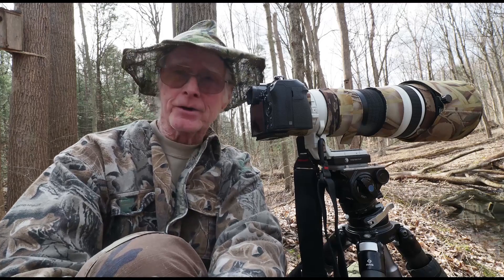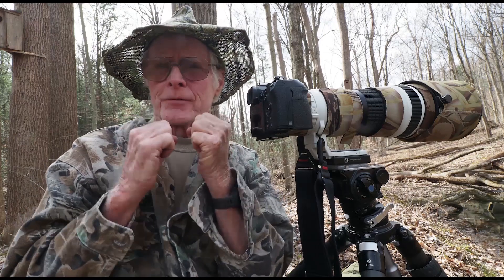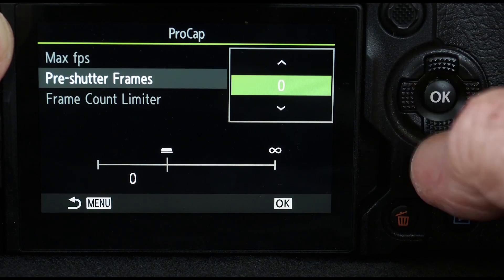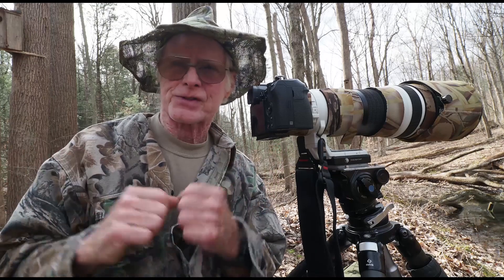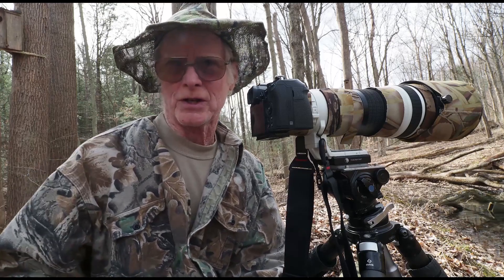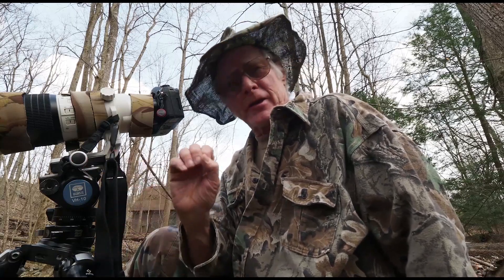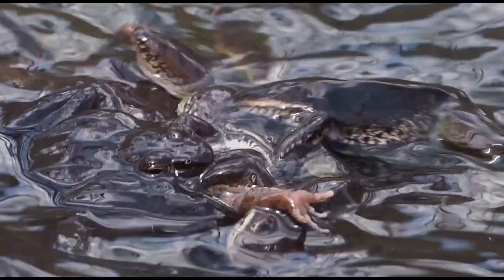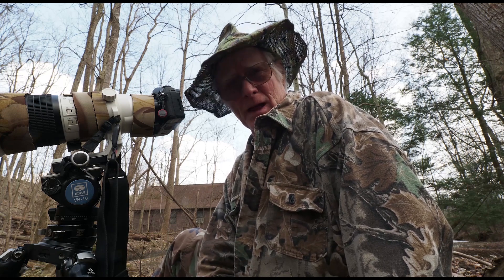ProCapture with the new OM-1 Camera - photographing Wood Frogs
One of the exciting features of the new OM-1 camera is ProCapture, and in this video ProCapture is described and illustrated as professional wildlife photographer Joe McDonald photographs the annual breeding spectacle of Wood Frogs at his home in central Pennsylvania. How ProCapture works, the setting options available, and the images one can capture with ProCapture are covered, in this the first of a series of videos on the new OM-! camera.
Interesting natural history information on the breeding wood frogs is also included as part of the video.